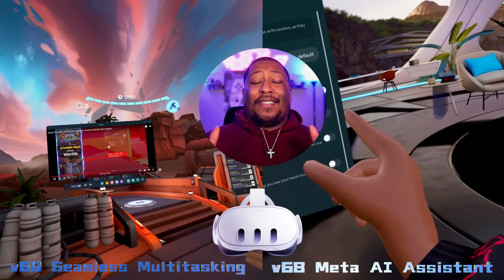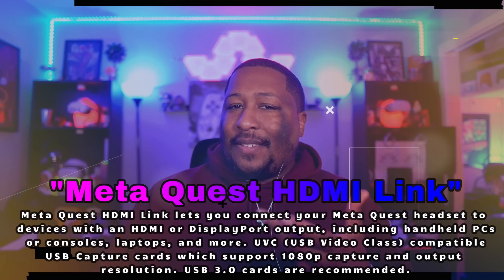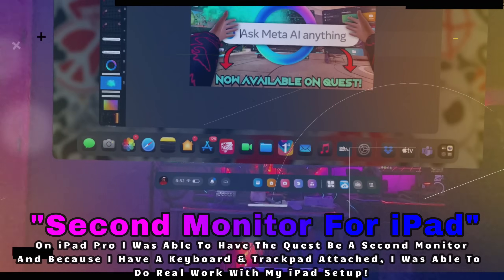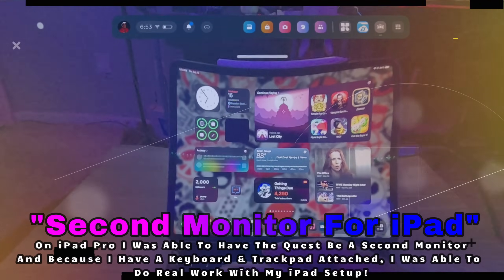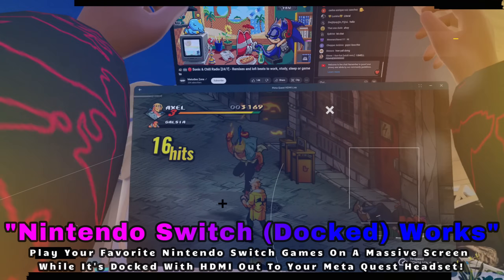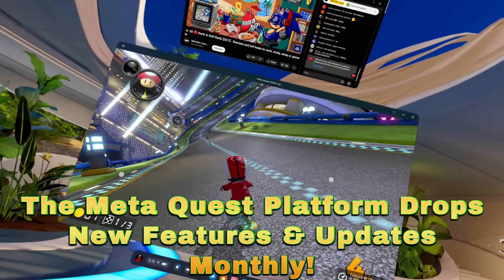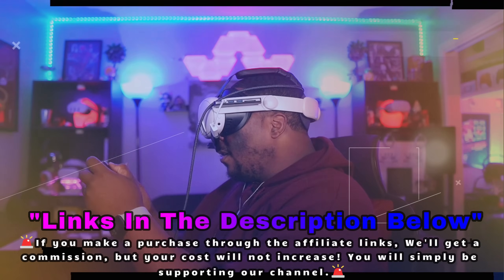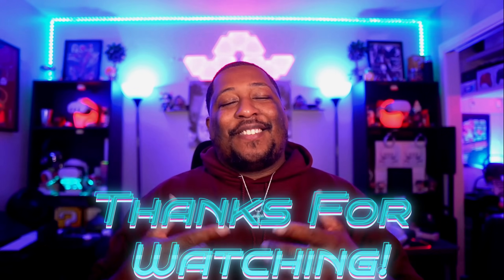Amazing New Feature Changes Quest 3 Forever! | HDMI LINK | Game Consoles, iPhone, iPad, Computers!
In this video, we're diving into the all-new Meta Quest HDMI Link—a game-changer for connecting your Meta Quest 3, Quest 2, Or Quest Pro headset to any device with HDMI or DisplayPort output. Whether you're gaming on a Nintendo Switch Or Steam Deck, streaming from your iPhone or iPad, being Productive with Samsung DeX, or working on a laptop, HDMI Link lets you experience it all on a massive virtual screen with near-zero latency. 📺🎮

We’ve tested this new feature with everything from consoles to Samsung DeX, and we’ll continue exploring what else this powerful tool can handle. Whether you're stuck in a hotel room, on a flight, or just want to keep the TV free, HDMI Link has you covered. We'll guide you through the setup process and share our experience with this versatile app. Plus, we'll explain why we think this amazing new feature is a gamechanger for Quest 3 specifically . Ready to expand your VR world? Let’s get into it!

👓🥽HDMI Capture Cards We Recommend That Have Been Tested By Meta🚀🎮

✅ 4K HDMI Video Capture Card, BIFALE (Full 1080P 60FPS Output) USB 3.0 Game Capture Card for Gaming, Recording or Live Streaming Broadcasting and More

✅ Hagibis Switch Video Capture Card Portable Switch Dock for Nintendo Switch/iPhone 15 Pro Max Live Streaming Gaming USB 3.0 1080P 60Hz Video Recorder,TV Docking Station with 4K HDMI(Blue MS2130 Chip

✅ UGREEN Capture Card 1080P 60FPS 2K@30Hz USB C to USB-A/C 4K Video Capture Card USB 3.0 Support 100W Fast Charge with Ultra-Low Latency for Gaming, Streaming, Recording Compatible with Switch, iPad

BOBO VR M2 Pro (Headstrap)
LOGITECH G333 VR In Ear Headphones
LOGITECH G PRO Gaming Headphones
Kiwi Controller Grips For Quest 2
Hard Case

This video is Relevant For Anyone Searching For...